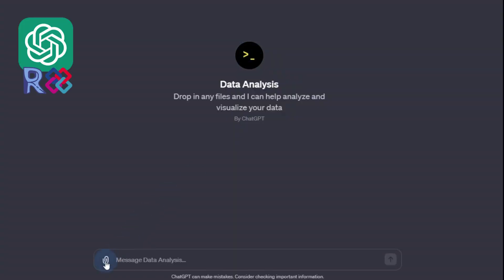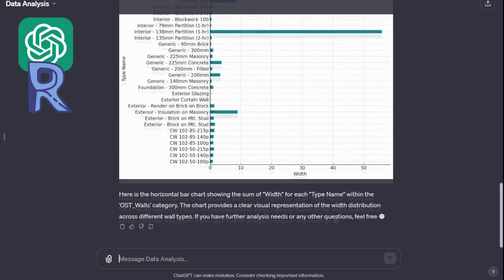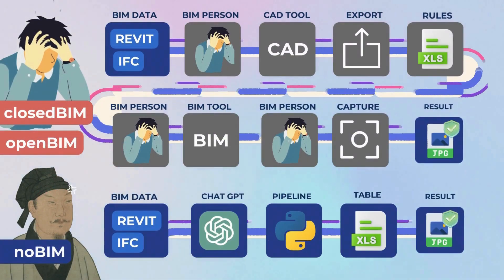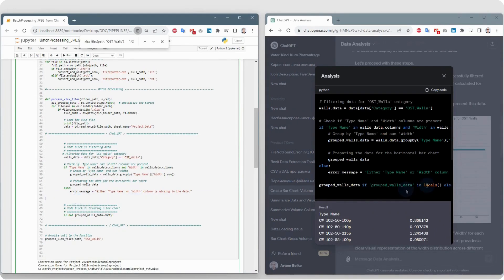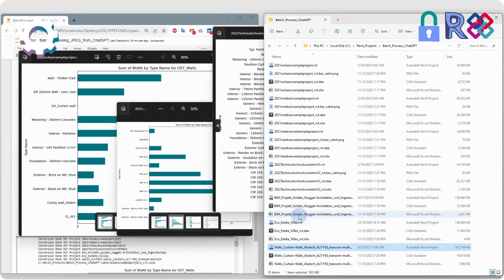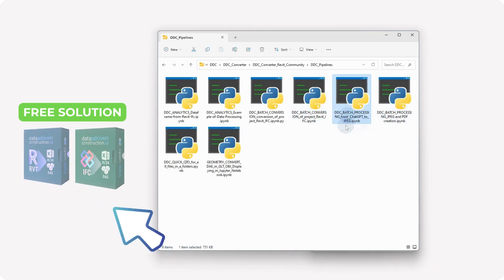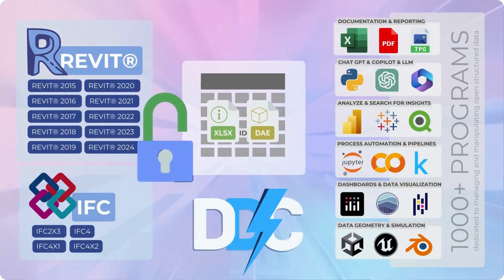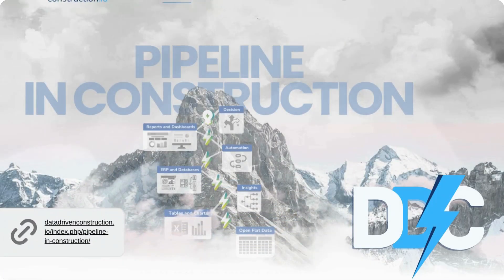CHATGPT WITH REVIT AND IFC | Automatic retrieval of documents and data from projects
⚡Automated CAD/BIM Conversion Pipeline with n8n. No-license, no-cloud workflow to convert and process Revit, IFC, DWG, and DGN:

🧮 OpenConstructionEstimate: open-source construction database — 55,719 standardized construction “recipes” for automatic time and cost calculations:

📓 FREE Data-Driven Construction GuideBook: Navigating the Data Age in the Construction Industry

🔍 The data in Revit and IFC models is created by one specialist, but there are dozens of other people working with that data, so the first priority is to optimize the flow of data throughout the organization, which LLMs such as ChatGPT models can significantly help with.

DataDrivenConstruction converter and LLM-like ChatGPT language models pave the way for efficient process automation in processing data from Revit and IFC projects, eliminating the need for tedious manual data entry and analysis.

⚡️ What is "pipeline in Construction"?

▬▬▬▬▬▬▬▬▬▬▬▬▬▬▬  🧾 𝗩𝗜𝗗𝗘𝗢 𝗖𝗛𝗔𝗣𝗧𝗘𝗥𝗦  ▬▬▬▬▬▬▬▬▬▬▬▬▬▬

00:00  -   Obtain structured data from Revit and IFC
00:13  -   Grouping data and creating volume tables
00:35  -   Visualization of volumes of each type of items in categories
00:48  -   Validation of parameters and values in the Revit and IFC projects
01:05  -   Automate processes with ChatGPT
01:31  -   Automate the process of chart generation using Jupyter Notebook and ChatGPT
02:19  -   Automate the process of retrieving PDF documents and charts with Jupyter Notebook
03:35  -   About DataDrivenConstrution

📊 With ChatGPT and structured data from Revit and IFC projects - you can easily group data into categories and parameters, creating dynamic charts, documents and tables to visualize project details. Or use ChatGPT's features to verify model data, correct parameter spelling and values. Say goodbye to the hassle of manual checks and experience accuracy and efficiency.

🌠 In the case described in the video, the data is completely under your control. The conversion takes place without the Internet, without Forge and without the need to install the Revit. Instead of ChatGPT (if there is no corporate version), you can also use any free and open language model like LLaMA and OpenChatKit. All these models work ideally with structured data, since Pandas is one of the most popular and downloaded libraries in the world (about 4 million downloads per day Most of the questions on Ыtakeoverflow are devoted to questions about Pandas which is visible in the video in the ChatGPT background and later after copying it to the offline Jupyternotebook.

🚀 You can automate this process for many future Revit and IFC files, saving valuable time and resources. The ChatGPT code provided optimizes the entire process, from grouping data to creating diagrams, and allows you to automatically create images, table and documents for project documentation.

This entire process requires no internet connection and no additional plug-ins from CAD vendors. It's about seamless integration and user experience.

🔗 To start transforming your construction projects with these advanced data automation scripts, download the solutions for free from DataDrivenConstruction.io

▬▬▬▬▬▬▬▬▬▬▬  🌠 𝗗𝗔𝗧𝗔𝗗𝗥𝗜𝗩𝗘𝗡𝗖𝗢𝗡𝗦𝗧𝗥𝗨𝗖𝗧𝗜𝗢𝗡.𝗶𝗼  ▬▬▬▬▬▬▬▬▬▬▬▬